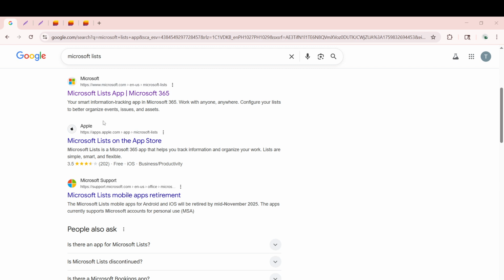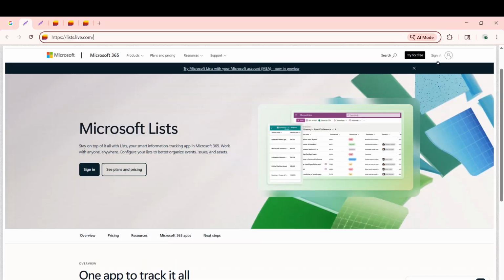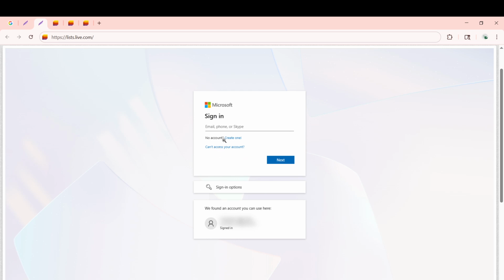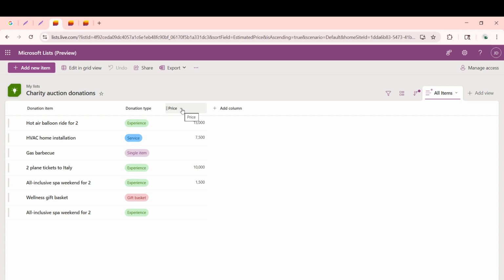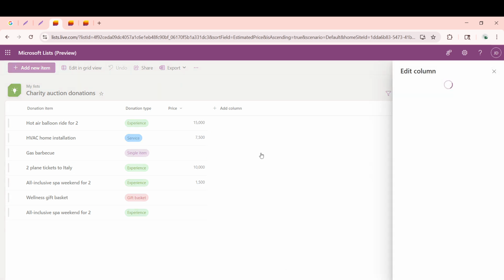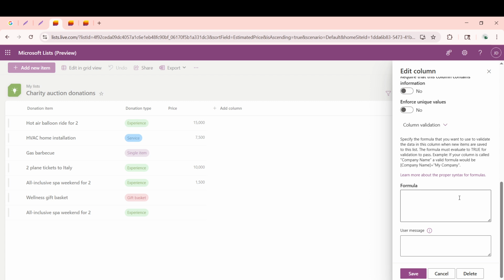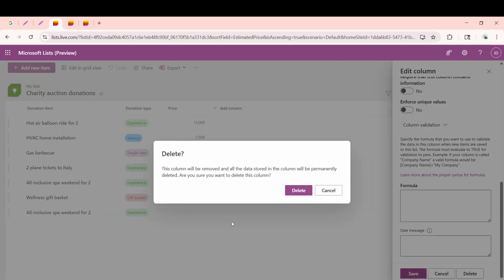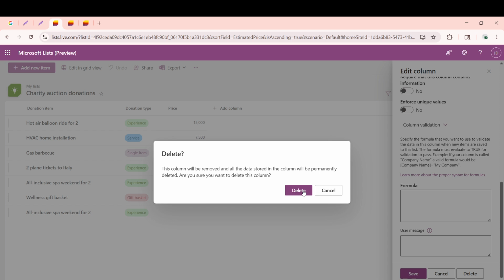How to Delete a Calculated Column in Microsoft Lists [2026 Full Guide]